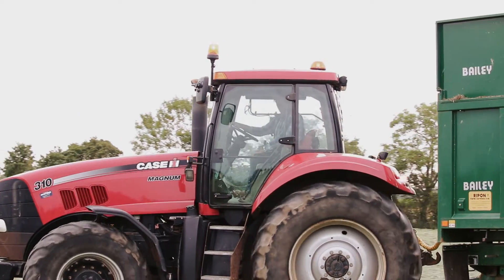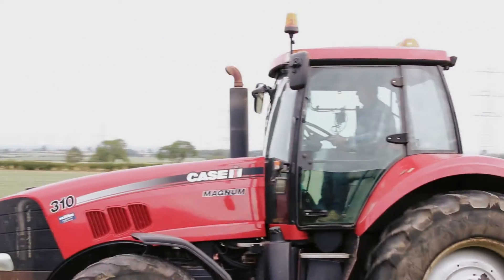Controlled traffic farming in grassland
Controlled traffic farming is now commonplace in arable farming, being implemented to maintain good soil structure and minimise any potential crop losses associated with soil compaction from machinery traffic. In contrast, research undertaken at Harper Adams University has shown that in a single grass silage operation, over 60% of the area of the field is covered by tractor wheelings.

As part of the AHDB Dairy Grassland, Forage and Soils Research Partnership, researchers are investigating the potential of controlled traffic patterns (tramlines) in grass silage systems. Alongside this, the AHDB Dairy – British Grassland Society demonstration farm in Yorkshire has been finding out the practicalities of implementing a controlled traffic system in a grass silage operation.

This video takes a brief look at controlled traffic systems for grassland and finds out how the team at Crathrone Farms are managing their system.